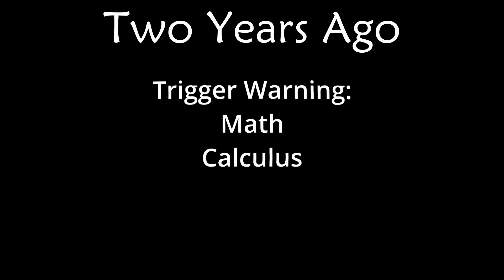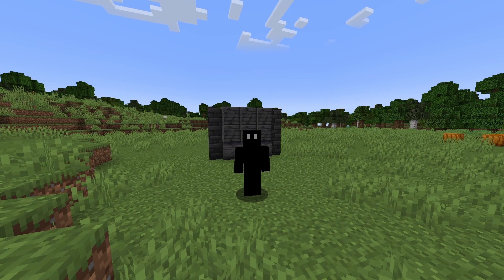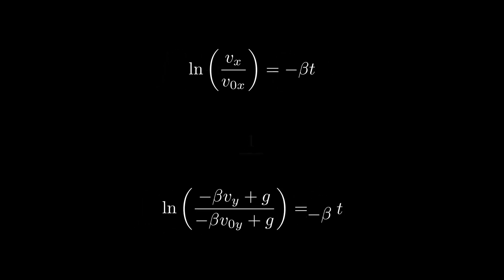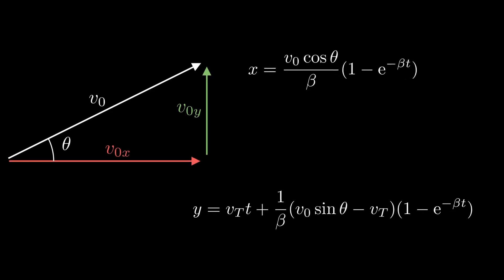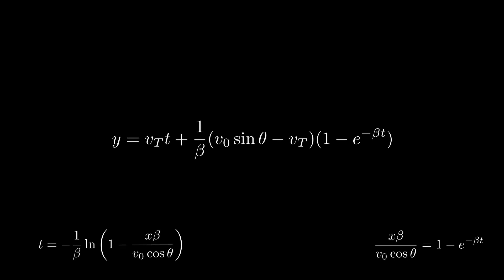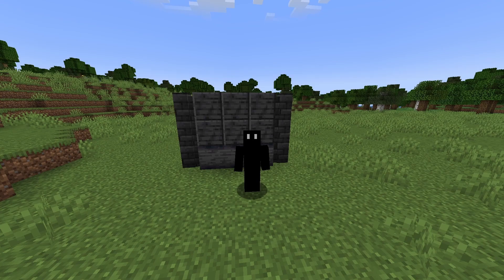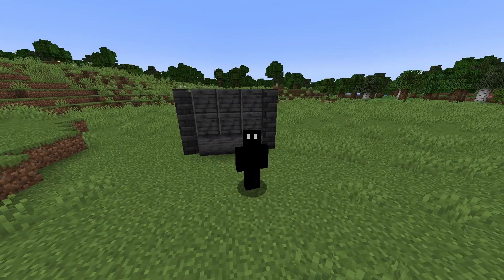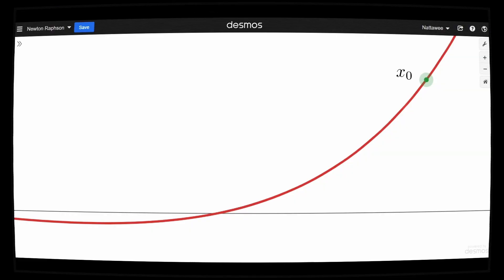The Projectile Motion of Minecraft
In many cases, the final goal of solving a projectile motion problem is to find the angle of elevation required to hit a specific target. I wanted to do the same to projectile motion in Minecraft, but unfortunately Minecraft projectiles are influenced by not only gravity, but also linear air resistance. The linear air drag introduces some complications as it leads us to a first-order differential equation. The added complexity makes calculating for the angle of elevation not analytically possible, thus a numerical method must be employed.
This video—and the linked paper—goes over what I did to solve the motion of Minecraft projectiles.